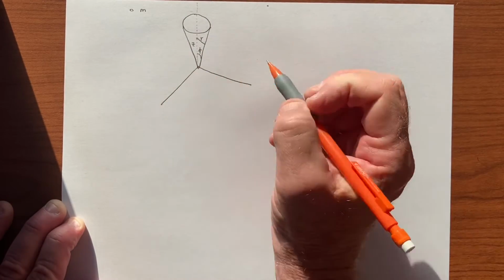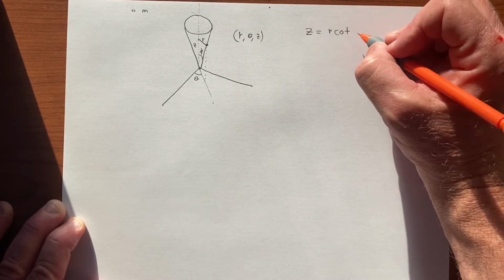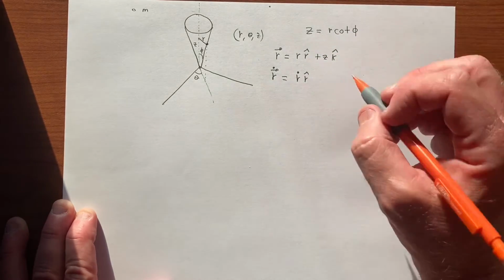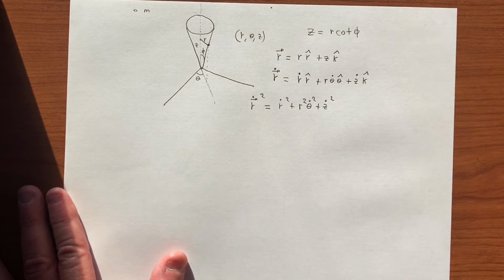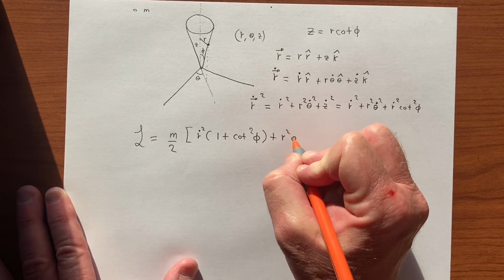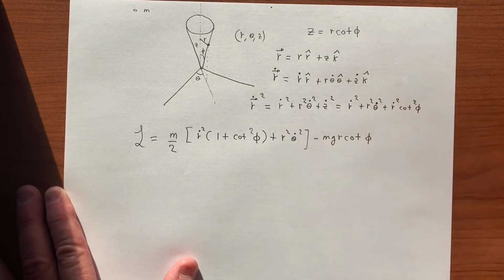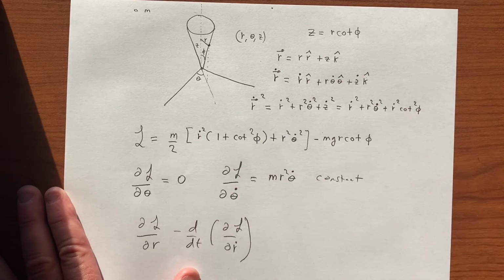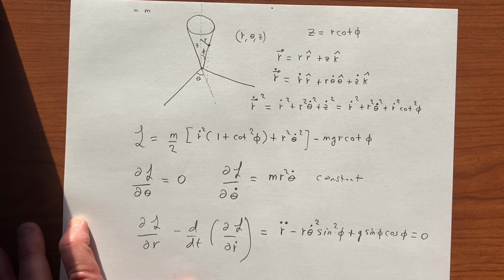Object moving on a cone